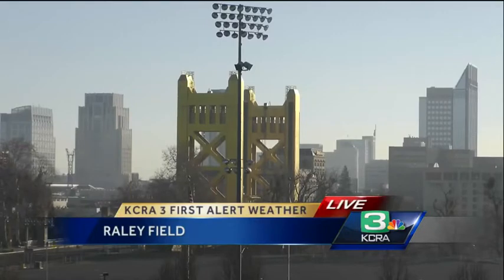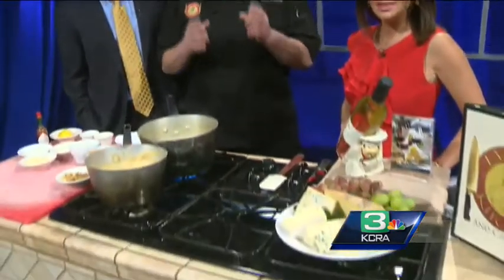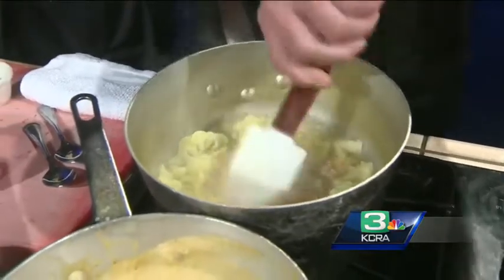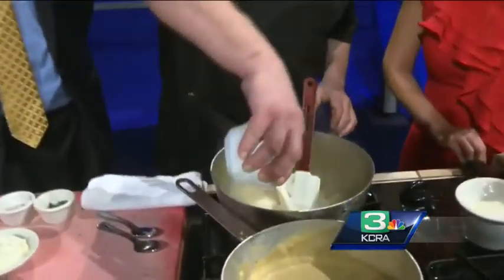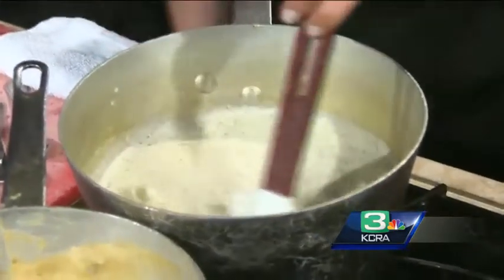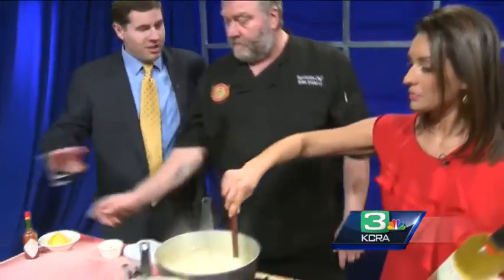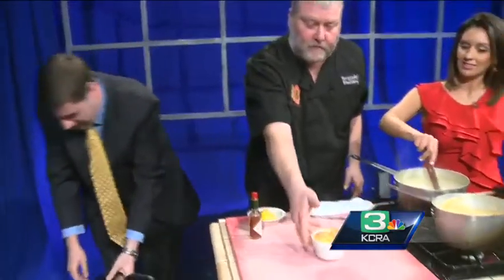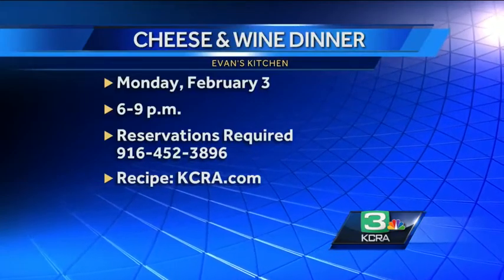Evan's Kitchen cooks up cauliflower cashew soup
Chef Evan Elsberry from Evan's Kitchen cooks up a creamy cauliflower cashew soup that will be part of his five course dinner event on Feb. 3.